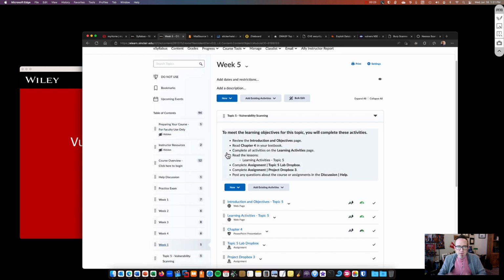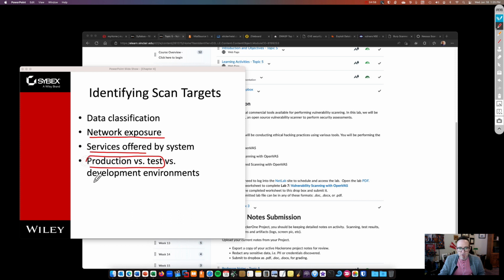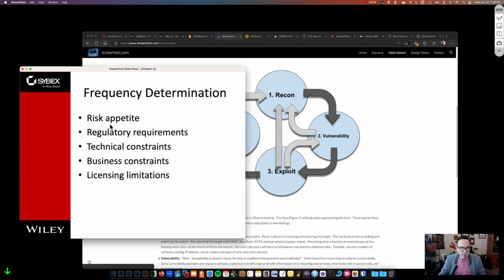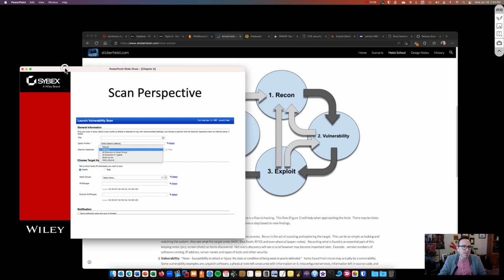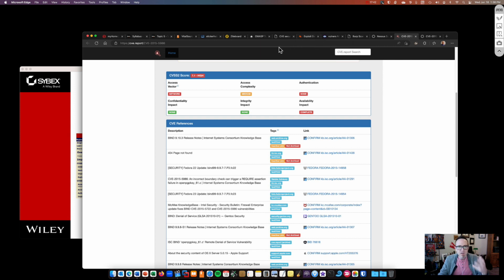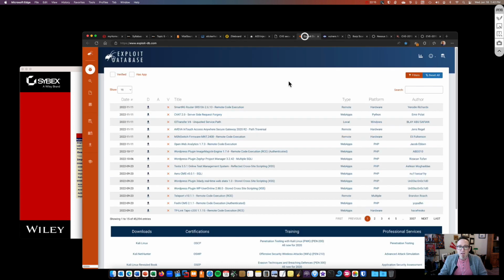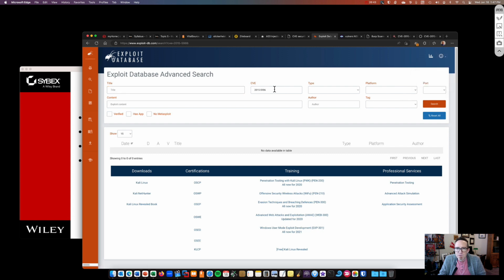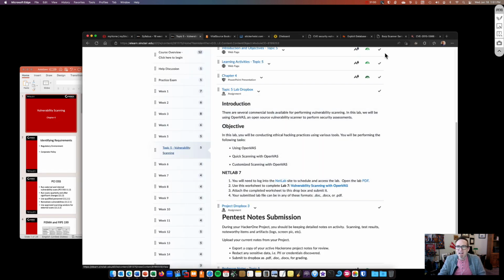CIS 2642 Topic5